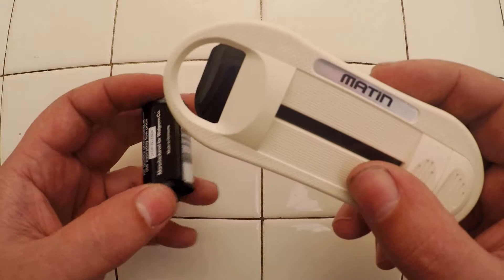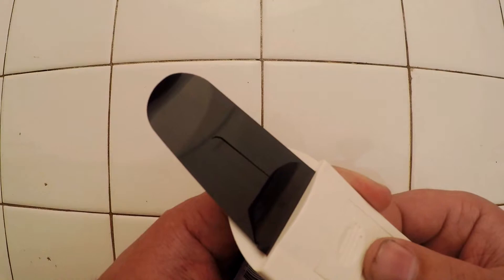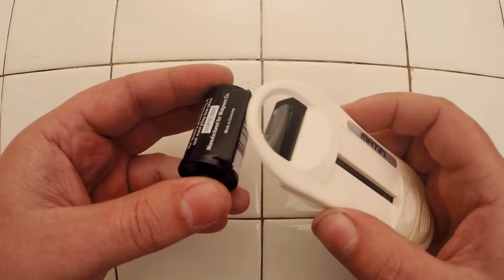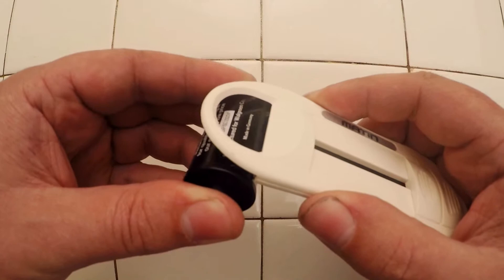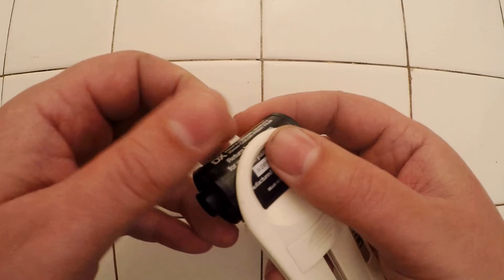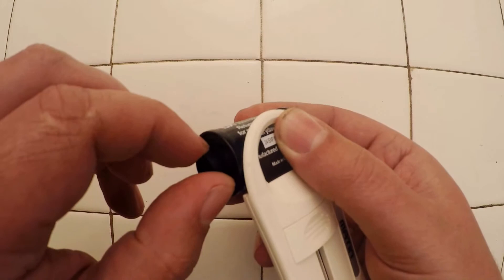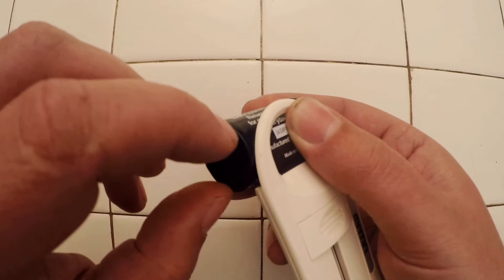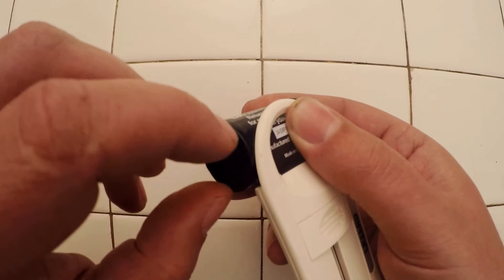How to use the Matin Film Leader Retriever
This quick video shows how to get your film leader out of a 35mm film canister using the Matin Film Leader Retriever.